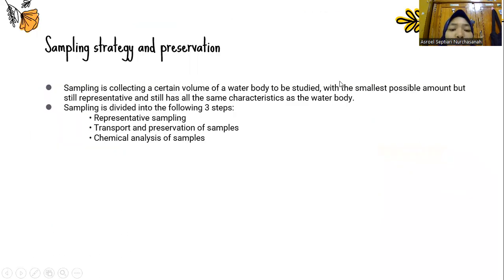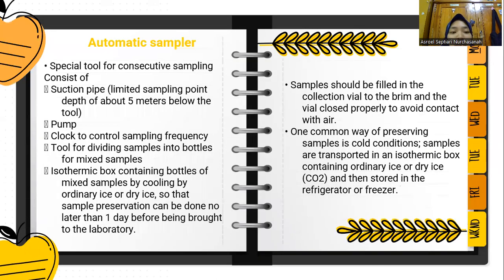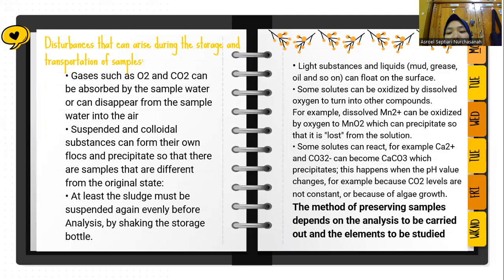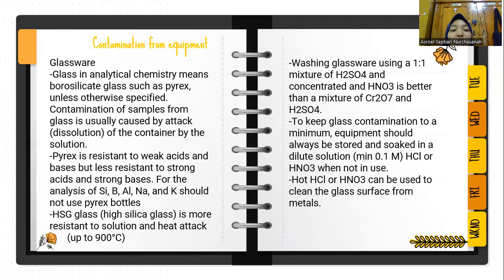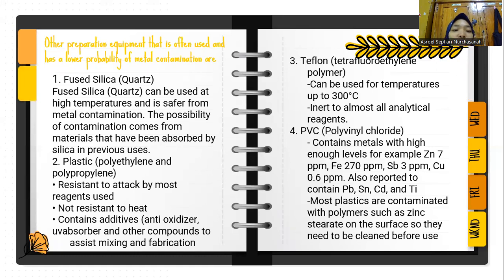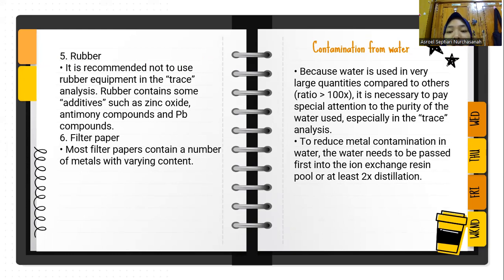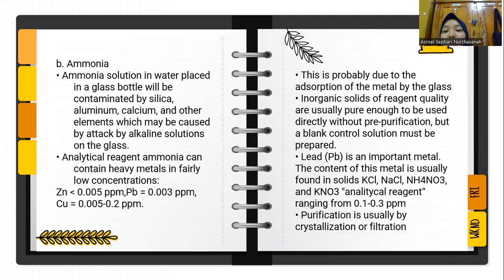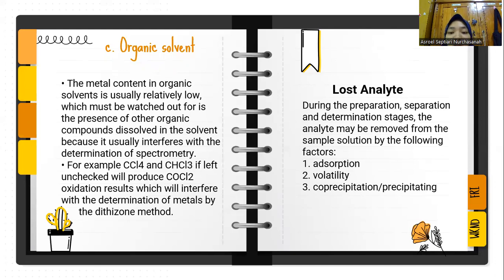"water tasting " Kimia Lingkungan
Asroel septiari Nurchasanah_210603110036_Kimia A